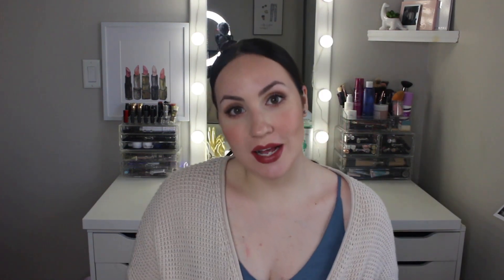Essential Eyeshadow Brushes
These are some of my essential eyeshadow brushes that I've been using for years!

Here's a link to the Morphe brushes sold at Ulta :